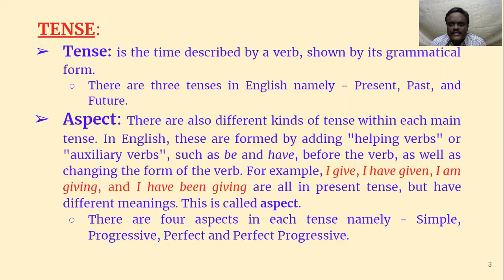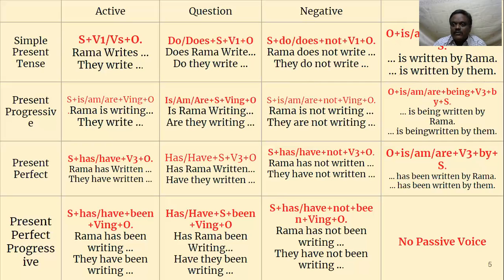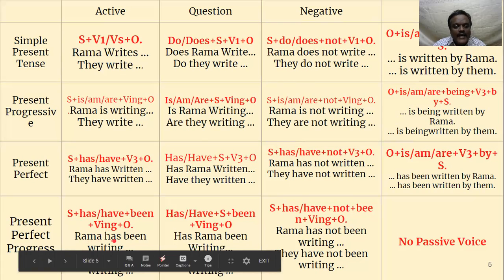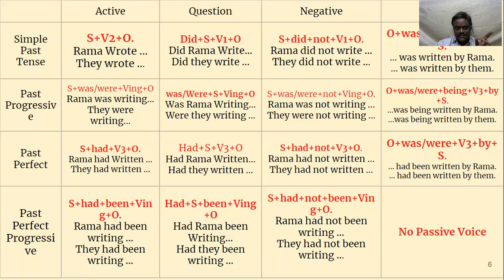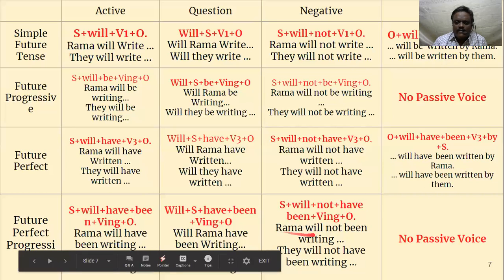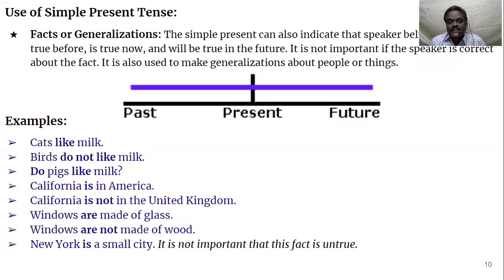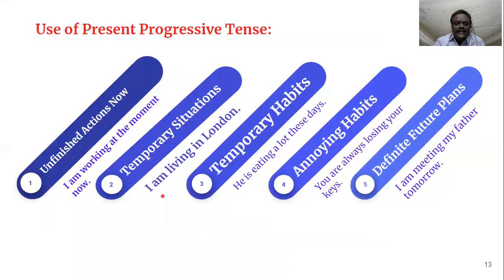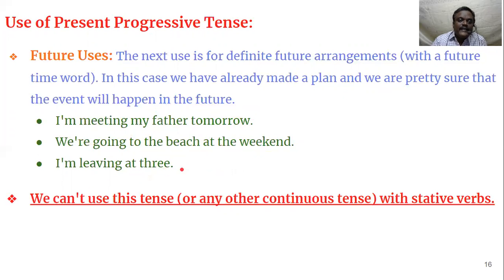Tenses-Simple Present & Present Progressive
C G Lakshmi Prasad on Tenses-Simple Present & Present Progressive